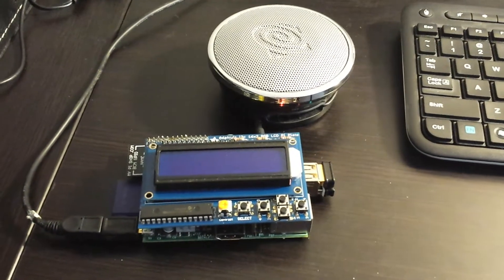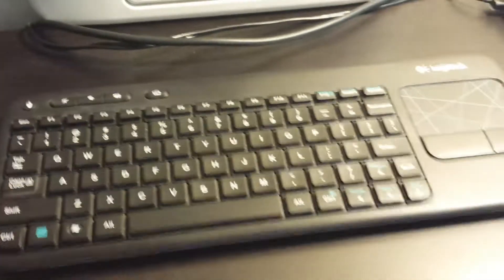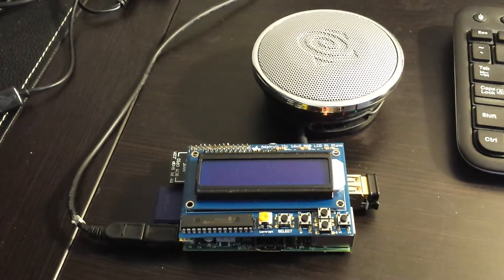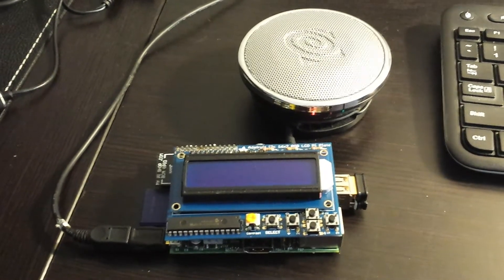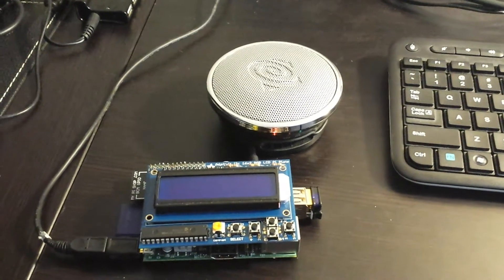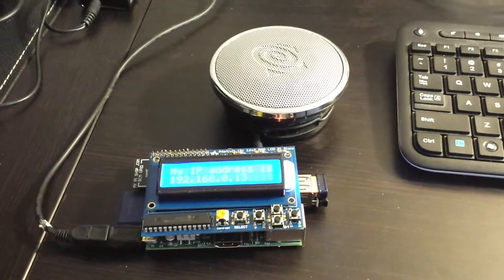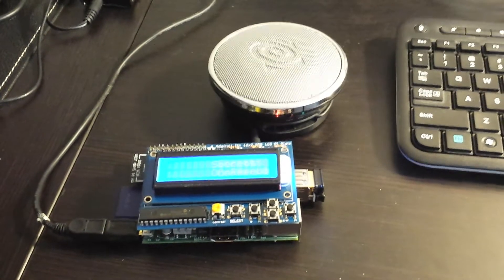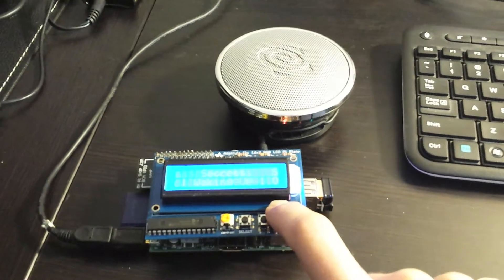Raspberry Pi running Pianobar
Raspberry Pi with an Adafruit 16x2 blue LCD Plate. Running the Adafruit Pianobar wrapper PhiPi.py. An Altec Lansing iM207 amplified speaker is used for audio. It is setup to run headless with SSH.